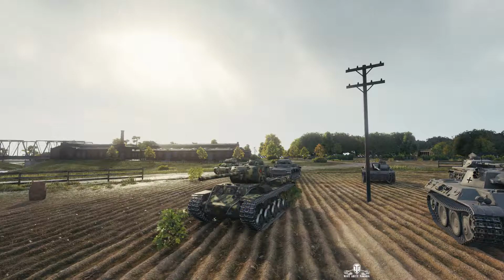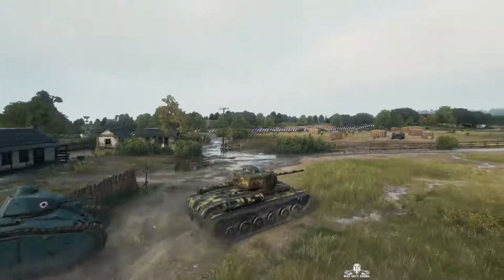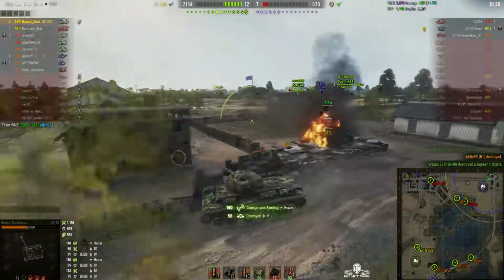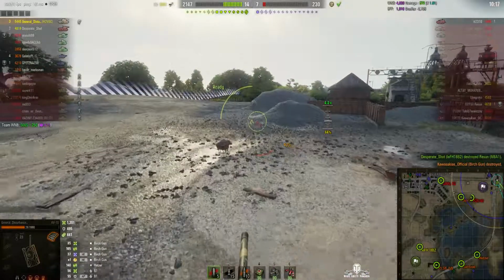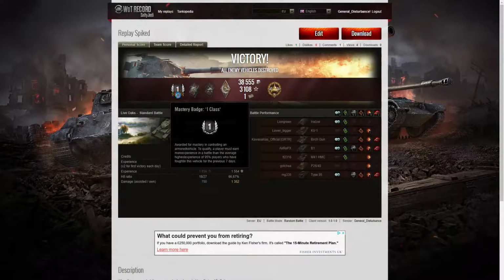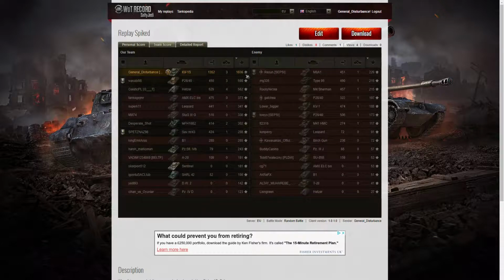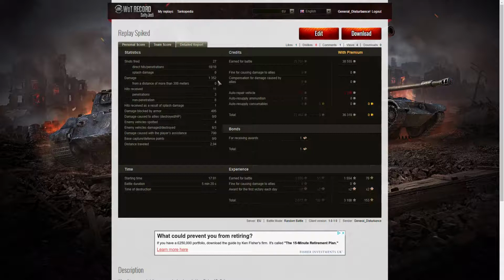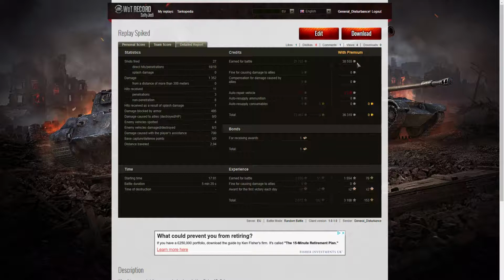KV-1S - High Calibre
This replay is from 18 May 2018 on Live Oaks. The player, General_Disturbance of H2VOC in the KV-1S was awarded a High Calibre.